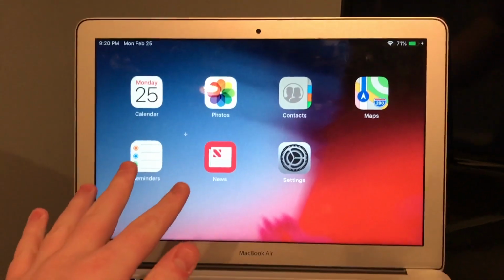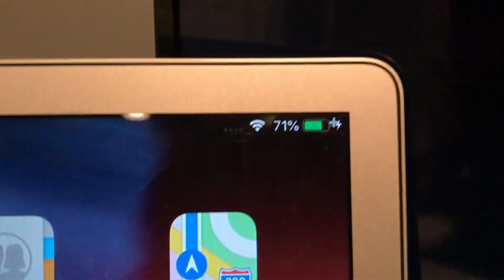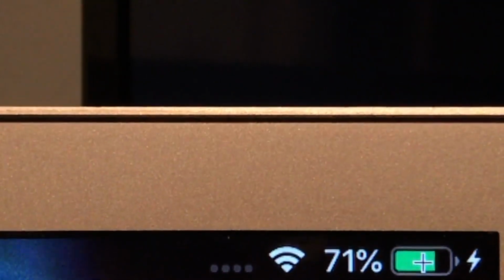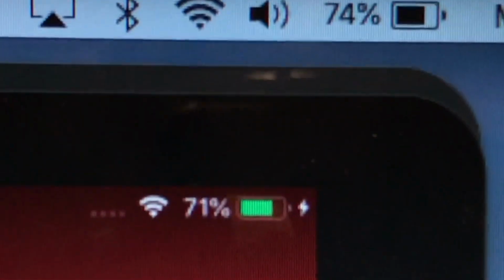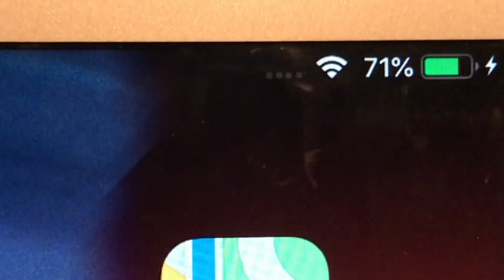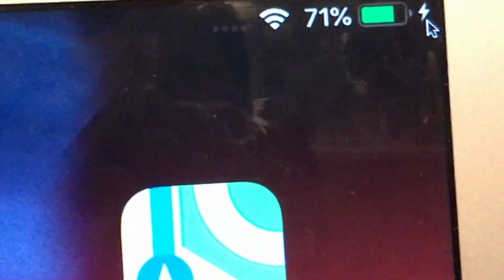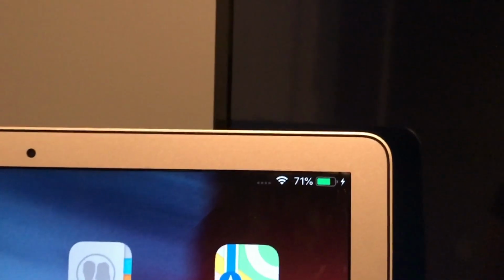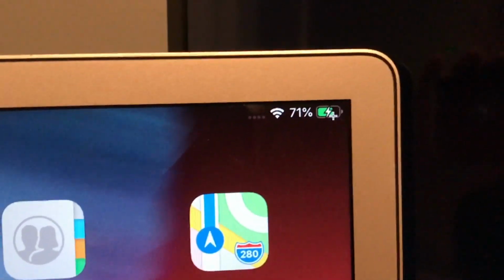iPad battery icons may tell you if your device receives iOS 13.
I strongly believe that this is true, but I'm not saying it IS true.